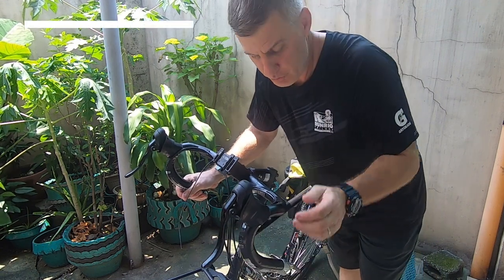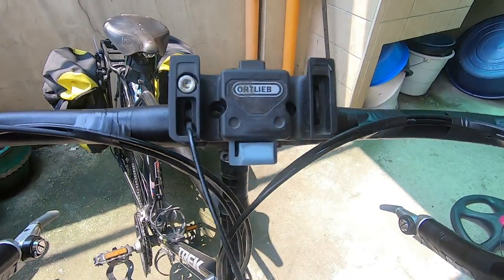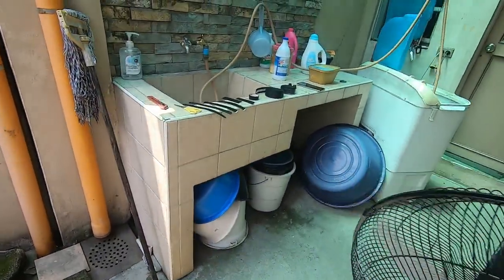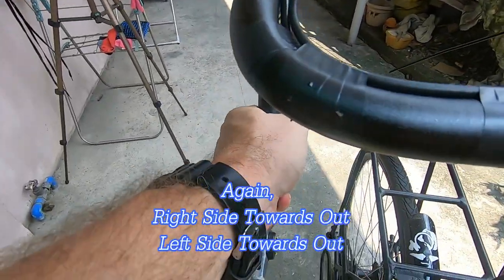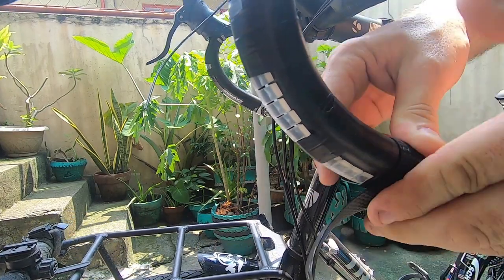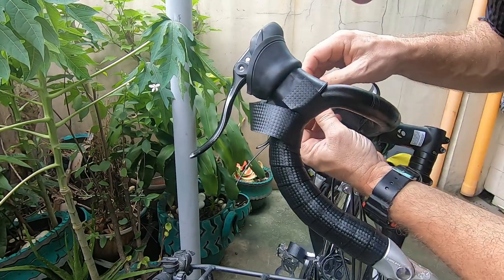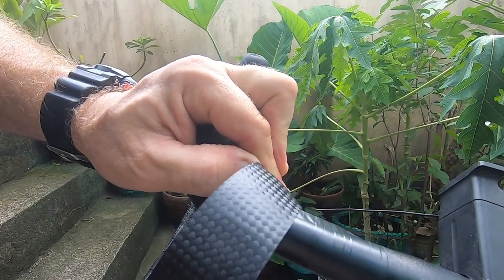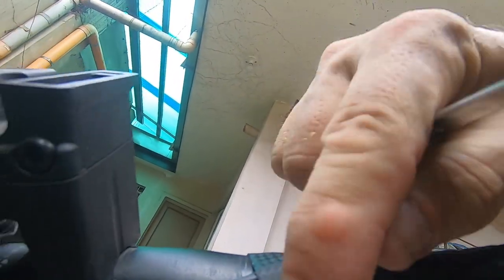How To Wrap Your Bicycle Handlebars — Road & Touring Bicycles — by Mitch Metzger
How To Wrap Your Bicycle Handlebars — Road & Touring Bicycles
—by Mitch Metzger

Nearly every bicycle with drop handlebars has handlebar tape that needs to be replaced from time to time. Watch this simple tutorial on how to change and/or replace your tape.

Bike used:
2018 TREK 520 with bar end shifters. No end plugs.

Tape brand:
CULT CTG-110E; 3cm x 190cm; black
Cost $11